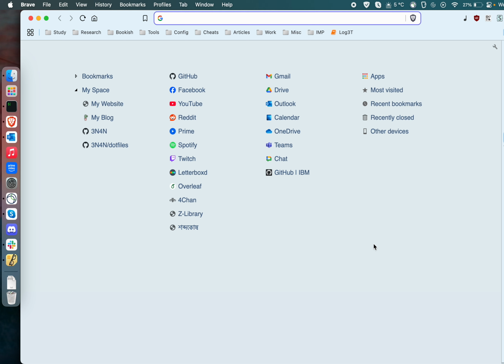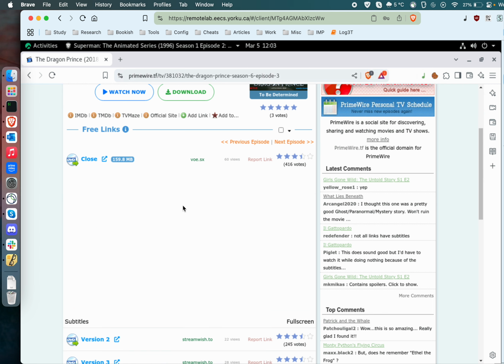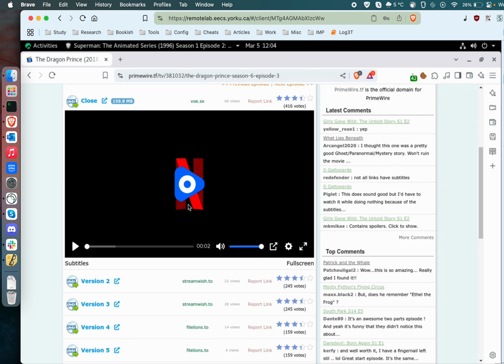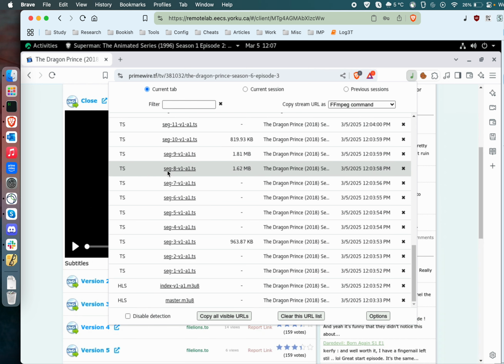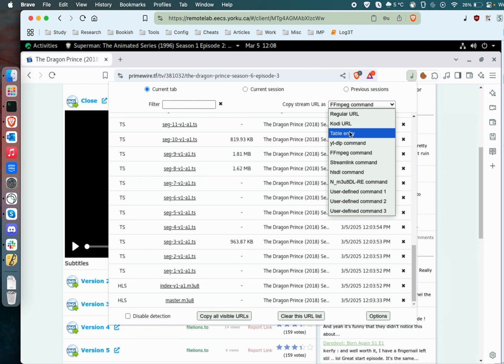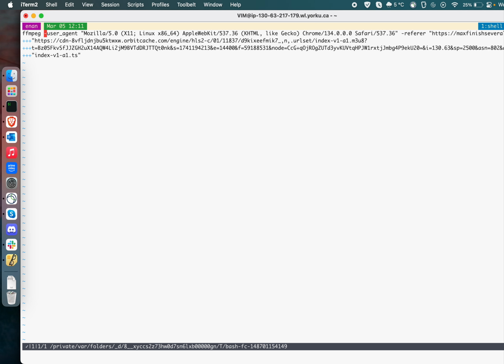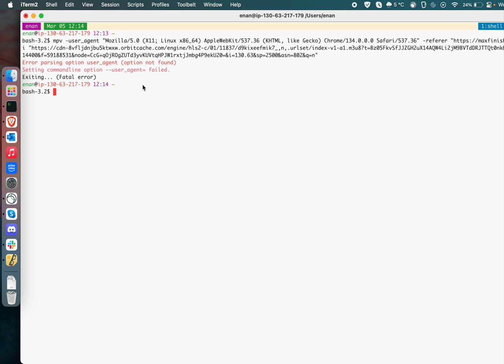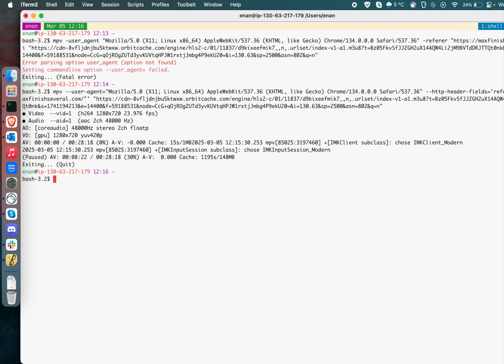Play any internet stream in your preferred native media player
This video shows how to track the media url from internet streams in order to play the stream from a native media player, e.g., MPV or VLC.

I cut out some parts of the command.  Remember to put the http header fields in "key: value" pairs, i.e., don't forget the colon, e.g., --http-header-fields='referer: "http:/referrer-url.com"'.